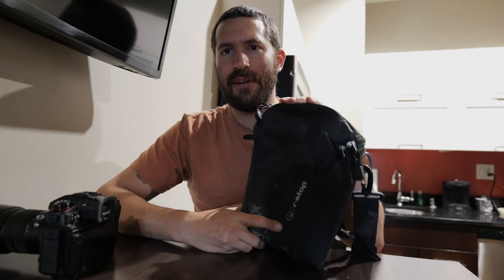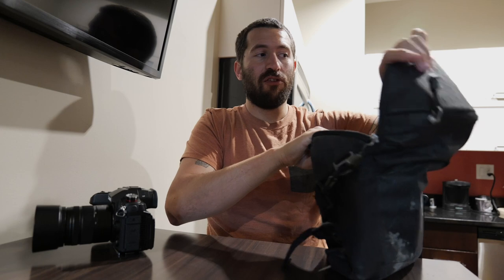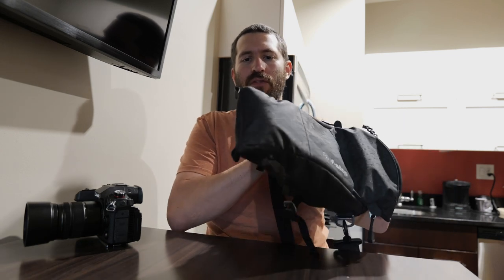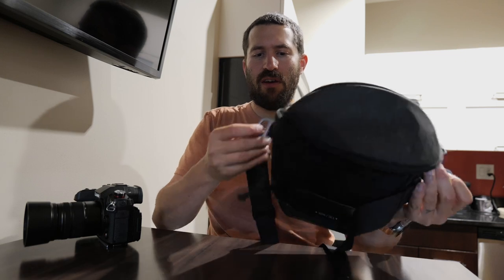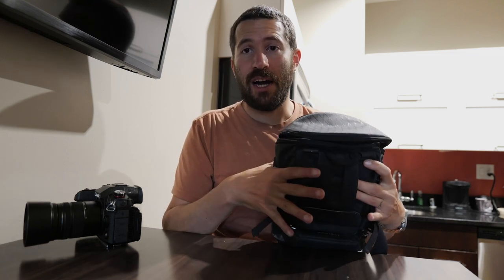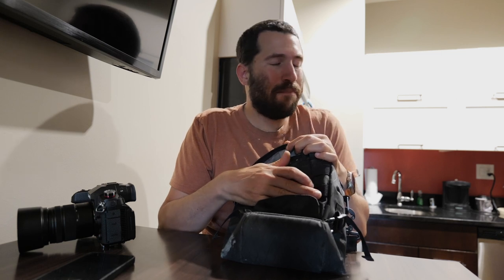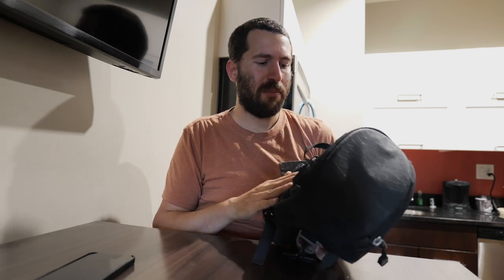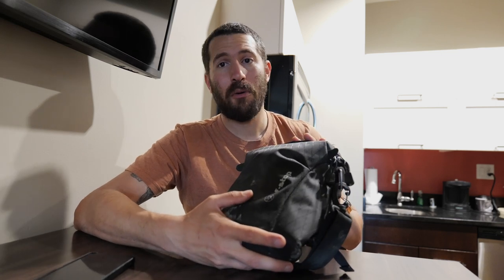F-Stop Gear Navin Camera Holster - A Great Camera Hip Holster With A Glaring Flaw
I've been using the Fstop Gear Navin Camera holster for about a year and overall I do enjoy using it. My wife has commandeered my Shimoda Designs Top Loader, and I think it might just be time to steal it back.

What does the Fstop Gear Navin Camera Holster do well? It fits a wide range of cameras and swallows my Panasonic Lumix GH6 with a telephoto lens perfectly. It also can fit my Panasonic Lumix S5iiX with the Kondor Blue cage on it, so that's great. I love the extra pocket on it and I use it for storing my variable ND filters and an extra battery/multi tool.

The holster also provides pretty solid weather protection and I haven't had issues with water getting in, but I haven't had it in a true storm, just light rain. I'm not sure how well the zippers will fare in heavy rain as they don't appear to be waterproof.

The camera holster does its job. It functions well on my hip and also works great as a shoulder sling. There is a pretty large issue that I have with it though. The way the holster connects to your hip belt is sub-optimal.

The Shimoda Designs Toploader slides onto your hip belt using a large cut out on the rear of the camera holster. This provides a really nice and secure fit as there isn't anyway that it could come undone and fall off. Sure, it could slide forward and annoy you that way, but i'd rather be annoyed than angry my camera just fell to the ground.

The Fstop Gear Navin Camera Holster utilizes rigid straps and velcro to fit on your hipbelt. The straps have two sides of velcro and an overlapping flap. I haven't found a way to make it secure on my hip belt. Two issues here. One, you can't make it fight tight and snug around your hip belt. It wants to move in the path of least resistance down towards the narrower part of your hip belt. The second issue is the velcro is relatively week and I find it comes undone during strenuous hiking.  I have taken to looping a carabiner through the holster and onto my pack so that it doesn't move, but this doesn't work with every style of backpack.

I have multiple Fstop Gear backpacks and the holster doesn't interface with either of them well. I wish they'd move to a different design to really secure this thing to your pack. Oh well.